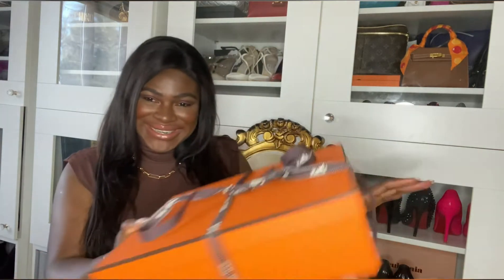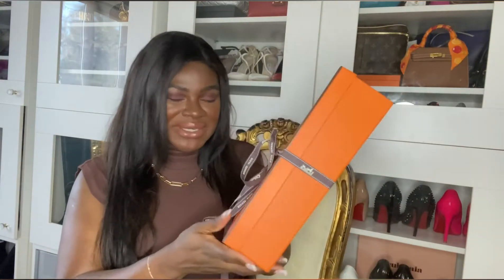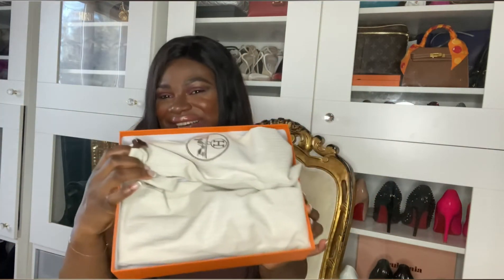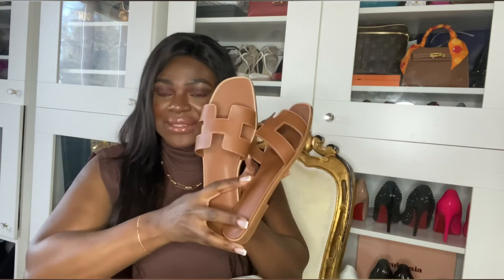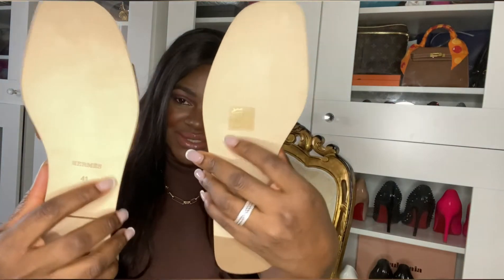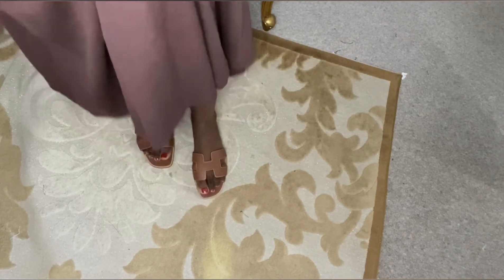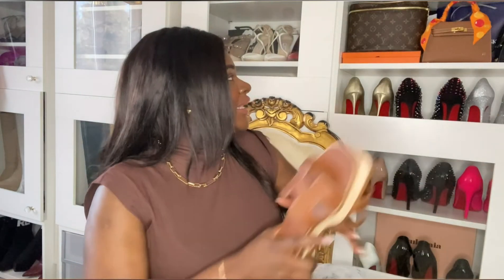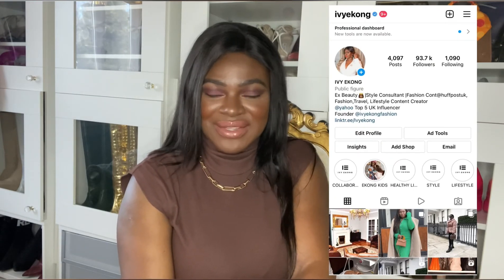HERMES PURCHASE UNBOXING | IVY EKONG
Unbox my latest purchase with me. Don’t forget to let me know your thoughts.
I post every day on Instagram @ivyekong.
I’m wearing a  Zara dress and a Fendi belt